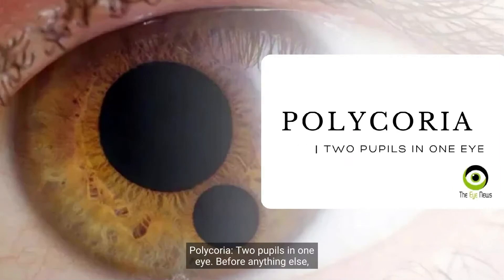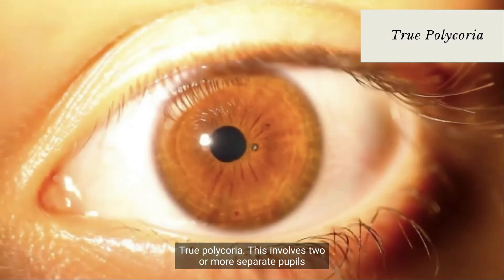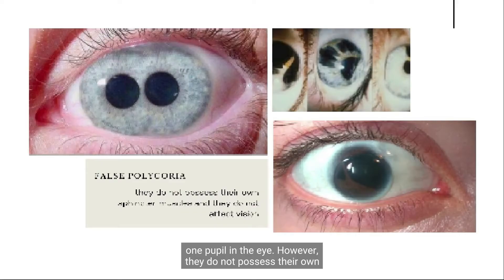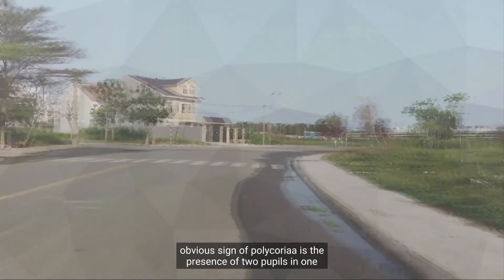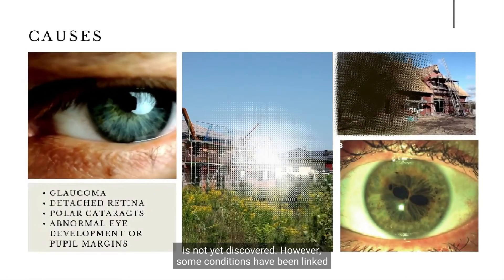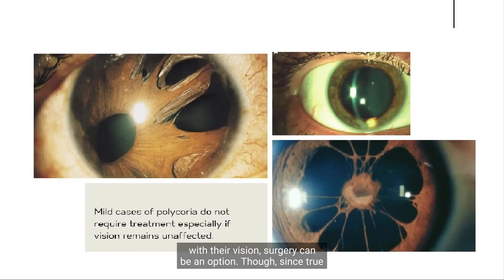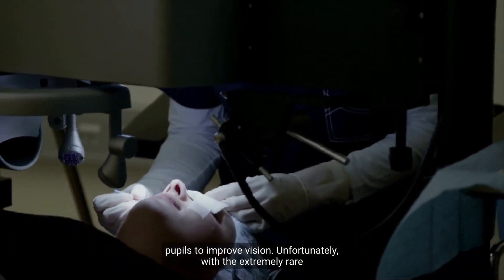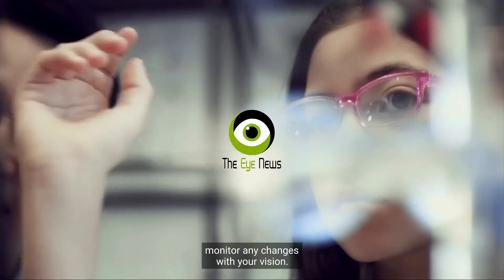Unbelievable Eye Condition Exposed: The Rare Phenomenon of Two Pupils in One Eye!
This involves two or more separate pupils sharing one eye. This involves two or more separate pupils sharing one eye. In polycoria, the additional pupils are usually smaller than normal and are separated individually in a different segment of the iris. This can cause less light to enter the iris, which can cause dim vision and other problems with focusing.⁣
Mild cases of polycoria do not require treatment especially if vision remains unaffected. However, for those who experience difficulties with their vision, surgery can be an option. ⁣
The Eye News⁣⁣⁣⁣⁣⁣⁣⁣⁣⁣⁣⁣⁣⁣⁣⁣⁣⁣⁣⁣⁣
The Eye News⁣⁣⁣⁣⁣⁣⁣⁣⁣⁣⁣⁣⁣⁣⁣⁣⁣⁣⁣⁣